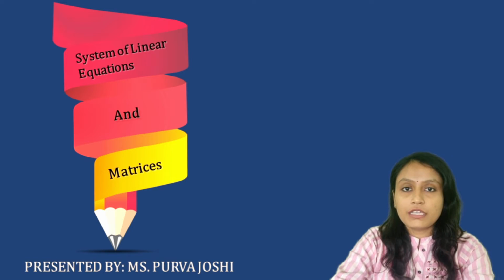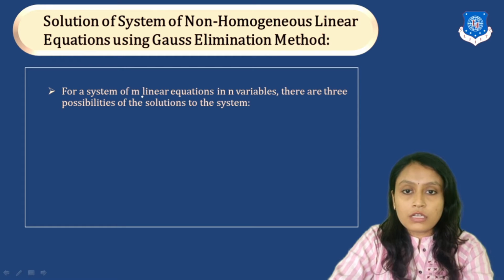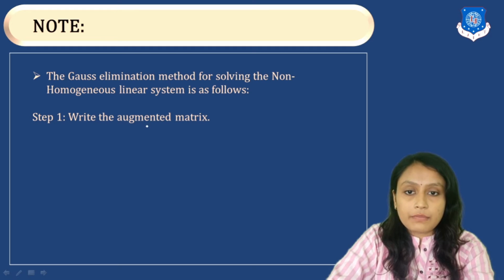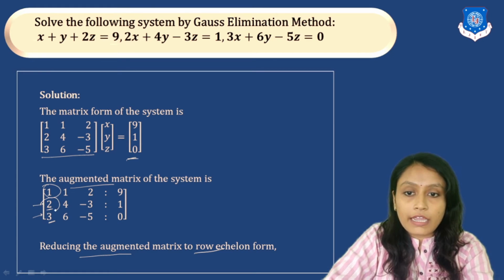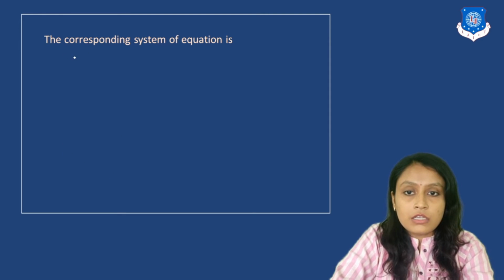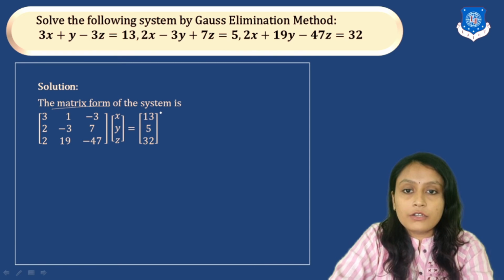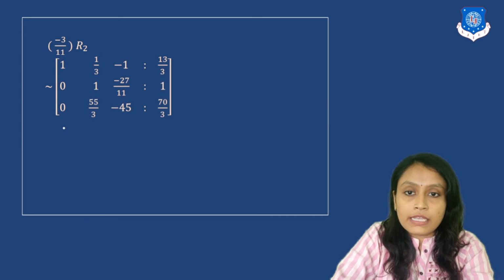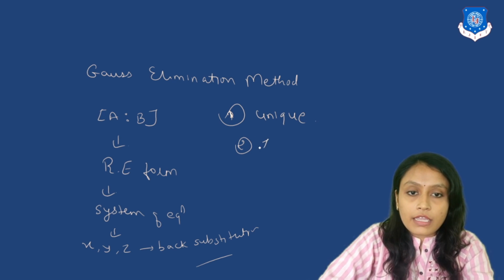Lec-40_Gauss elimination method | Mathematics-1 | First Year Engineering